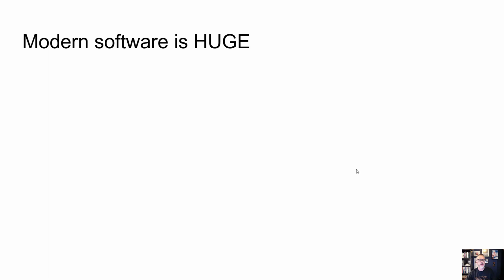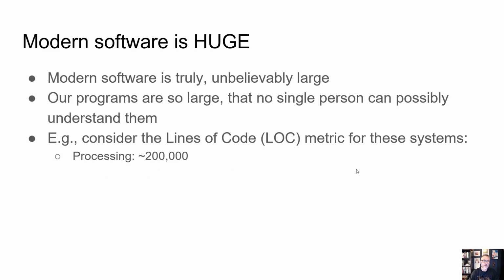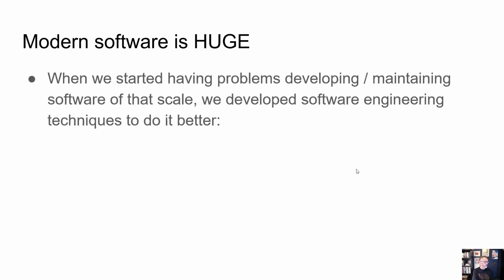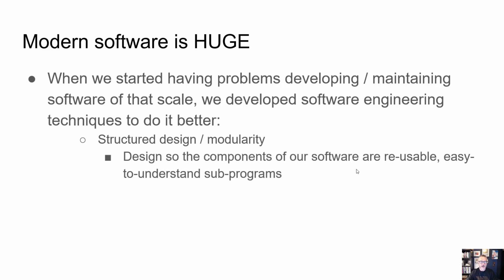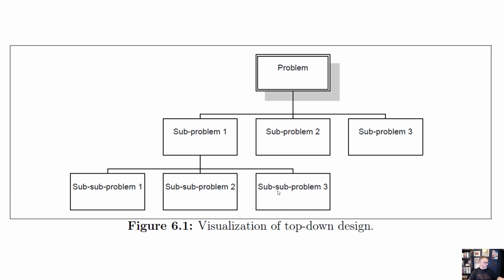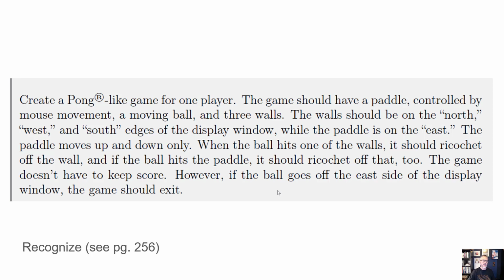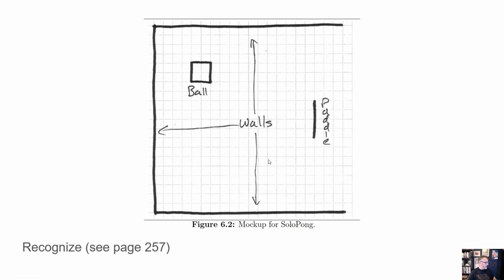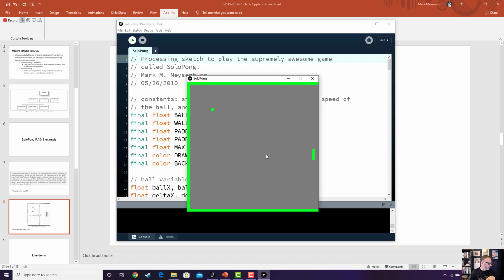ist145 06 01 01